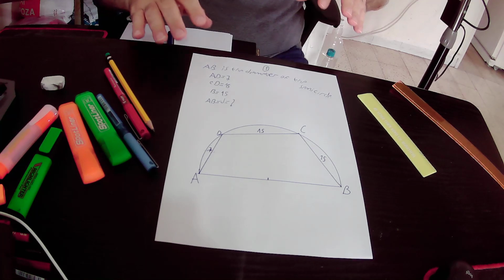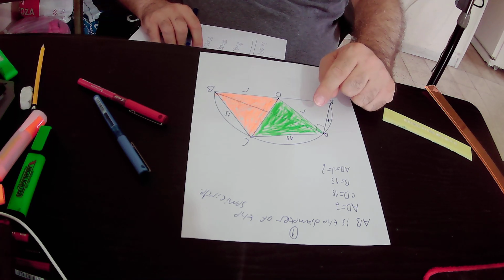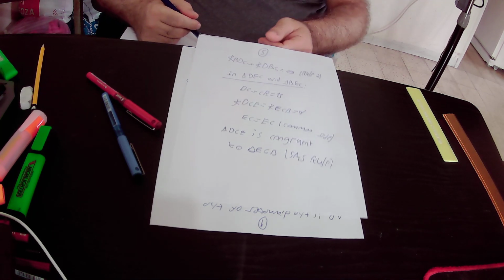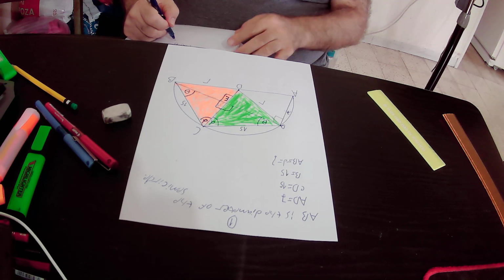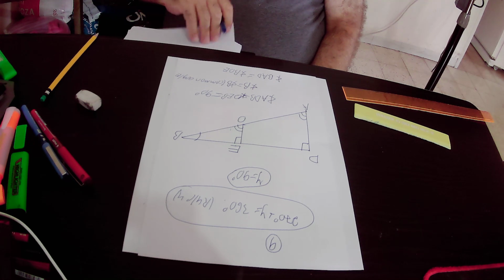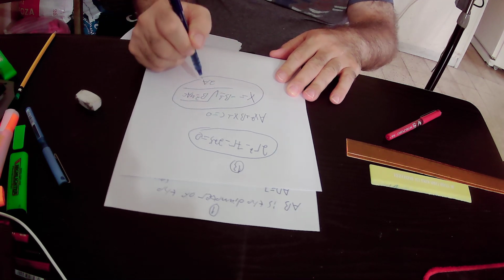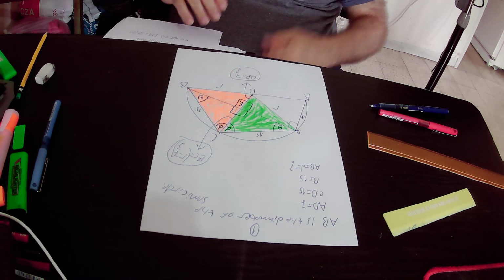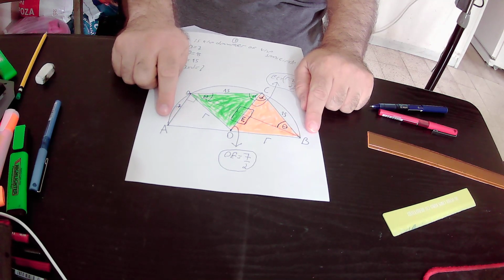FIND THE DIAMRTER OF THE SEMICIRCLE